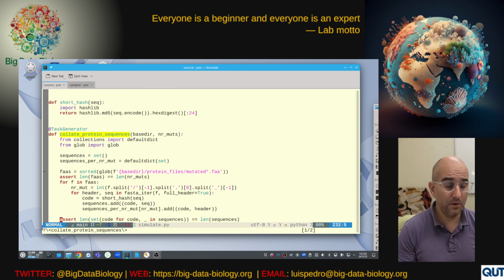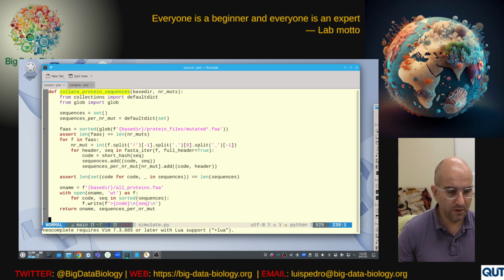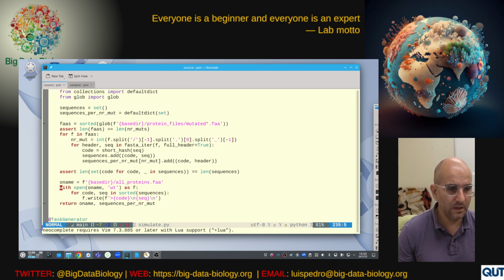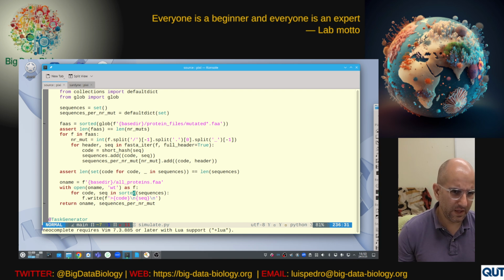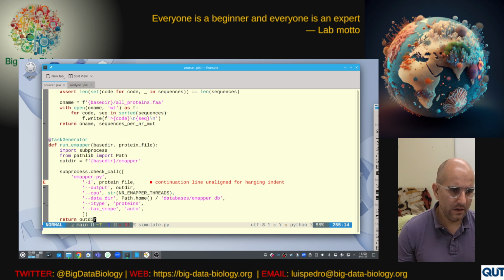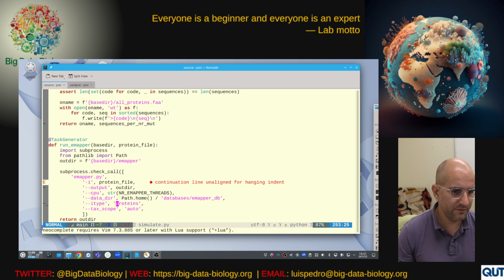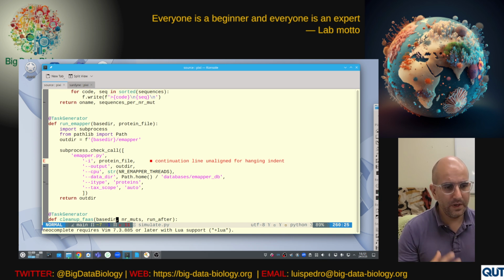Better is better (EOS S2E20 recap)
Luis Pedro Coelho recaps this week's stream where we merged in the code to remove redundant protein sequences and call eggnog-mapper

MUSIC